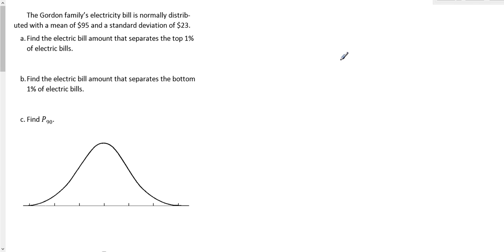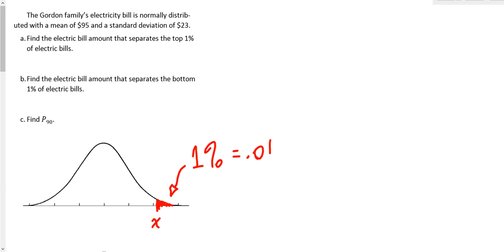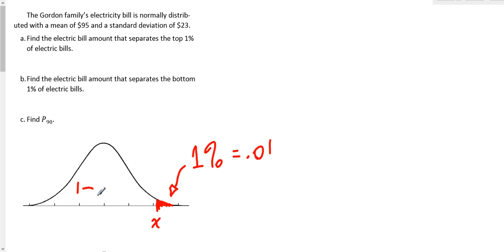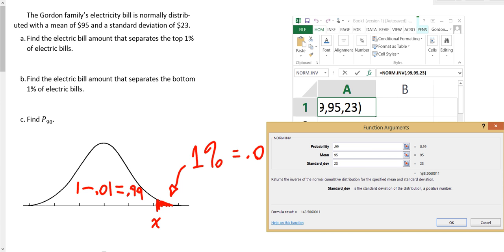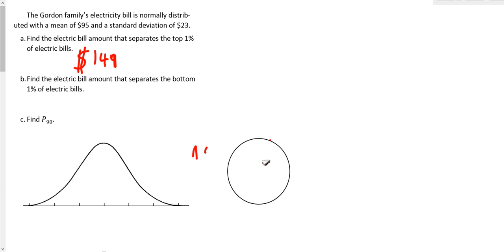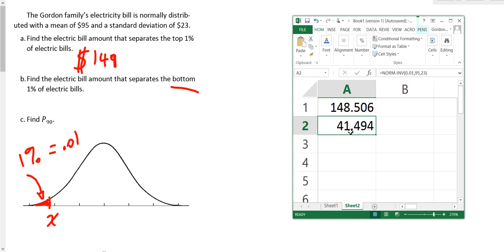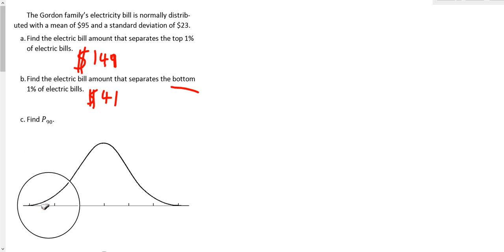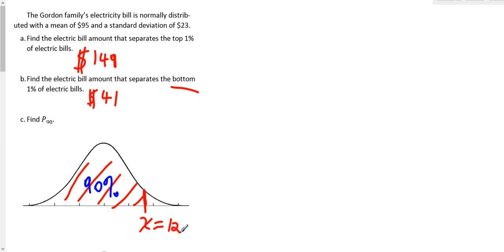Inverse of Normal Probability Distribution (Excel)